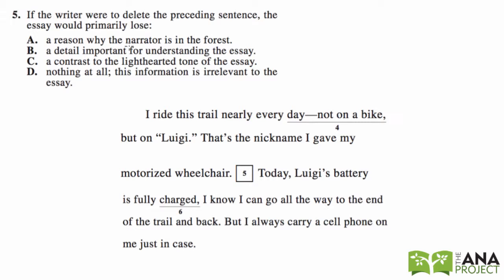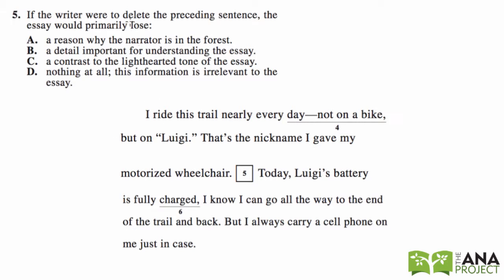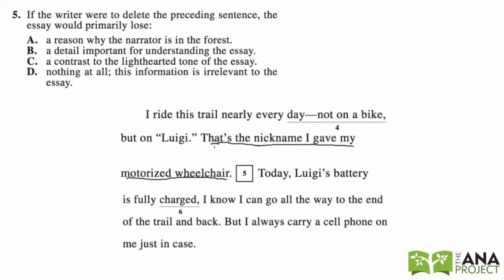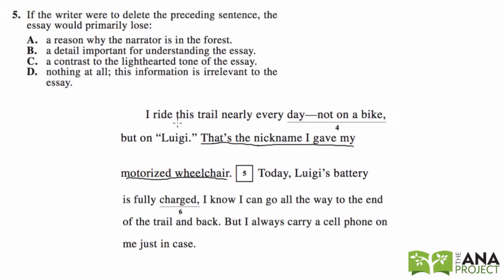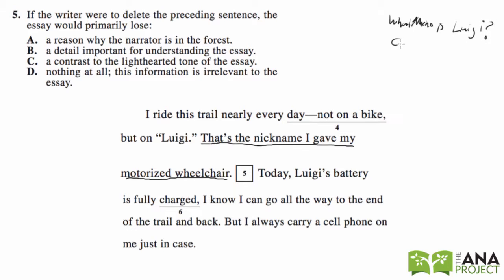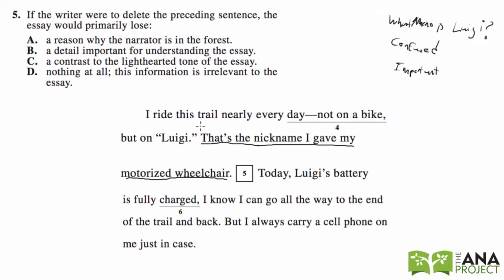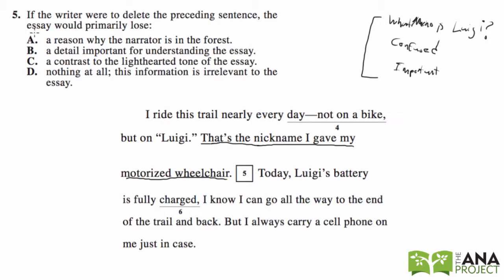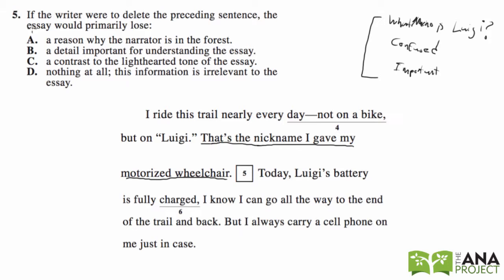ACT English: Primarily Lose Problem #1